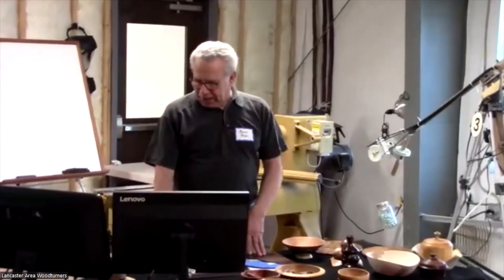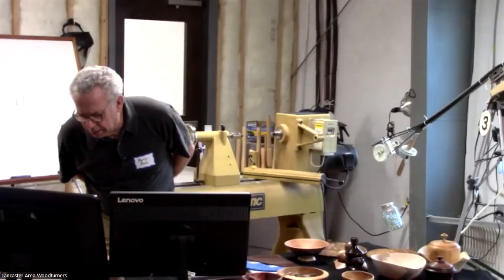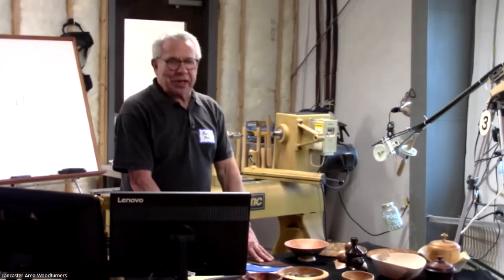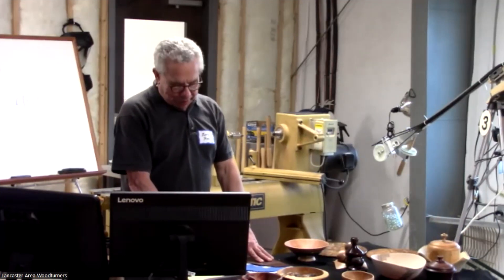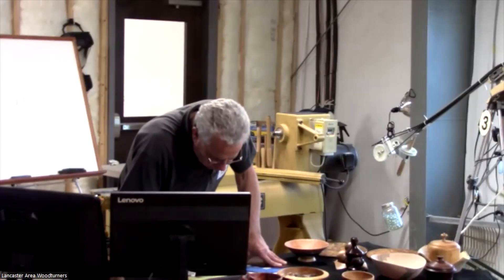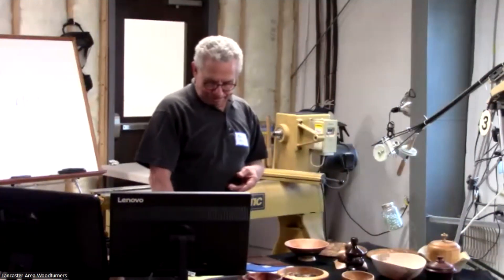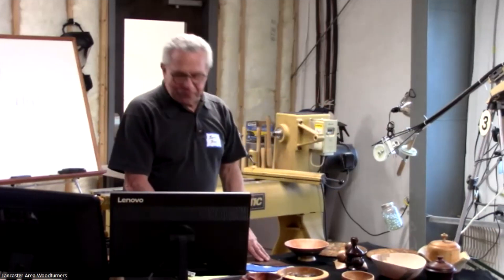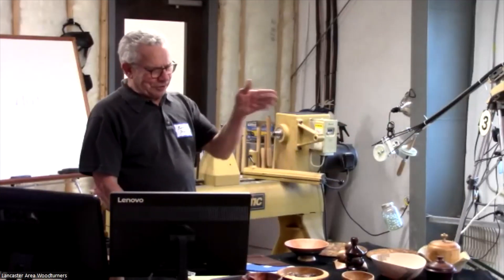April 2023 Lancaster Area Woodturners Meeting Minutes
This video is a recording of the club business, activities, and updates of the Lancaster Area Woodturners. The Lancaster Area Woodturners meet the first Tuesday of every month, in person and via remote meetings. Our members range from those just beginning to explore the world of woodturning to established professionals. We club share wood turning information about woodturning tools, lathes, woodturning projects, woodturning tips, wood drying, and woodturned art. The Lancaster Area Woodturners are also sponsors of The Woodturners Coffee Hour, a weekly forum live-streaming on Zoom, open to woodturners every Thursday morning at 10am ET. The hour features member woodturning videos, woodturning photos and slideshows, woodturning projects, workshop tips and techniques, woodturning design, and woodturning problem solving.